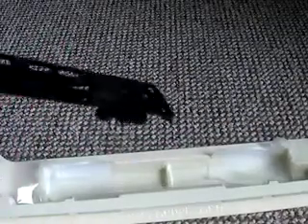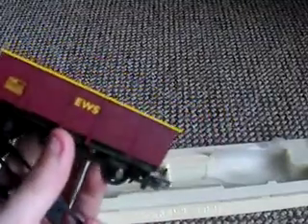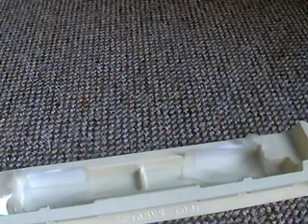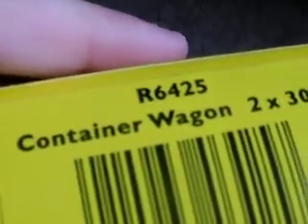Hornby wagon review